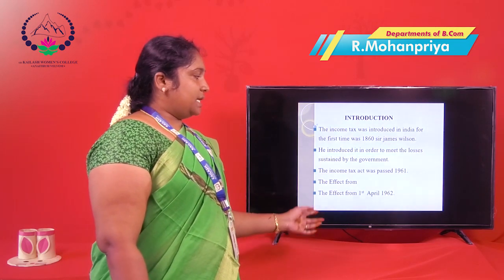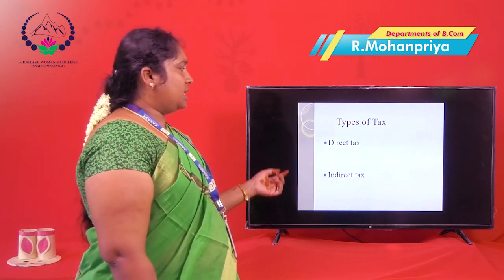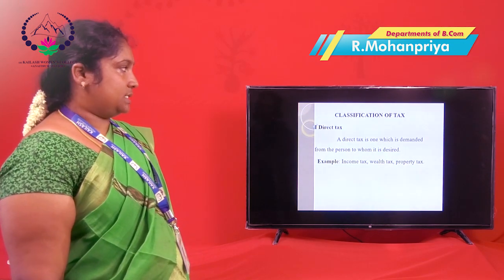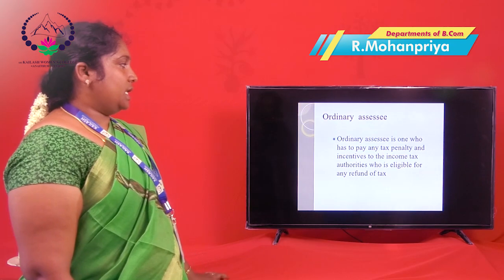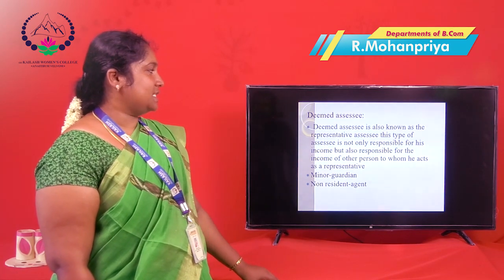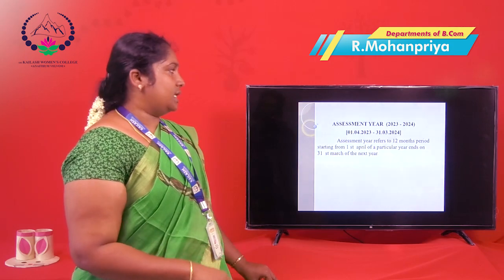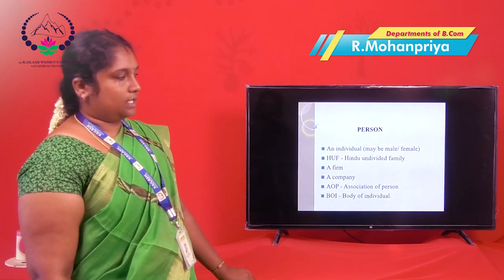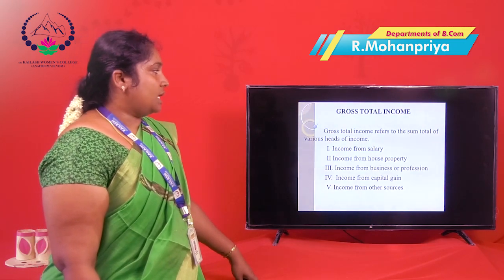E-VIDEOS || Department of Commerce || R.Mohanpriya - Income Tax Law and practice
R.Mohanpriya - Income Tax Law and practice